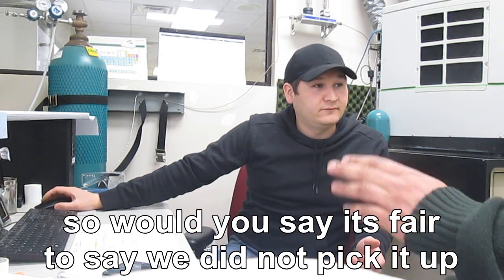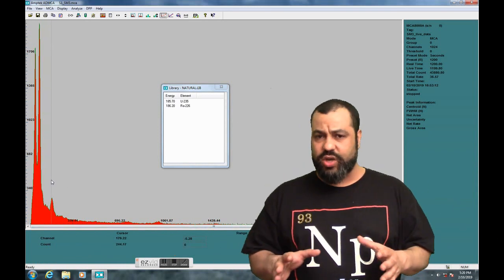gamma spectroscopy vs ICP-MS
two different  technologies are trying to detect a very small number of atoms, ICP-MS and gamma spectroscopy...consideration of energy must be taken when comparing extremely low signal from very low concentration.2 vastly different technology with different scope .